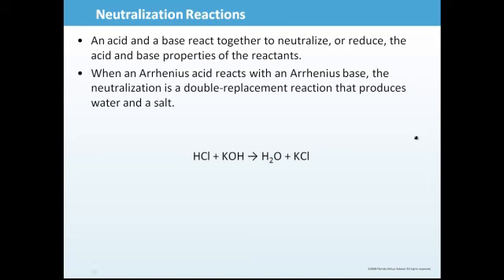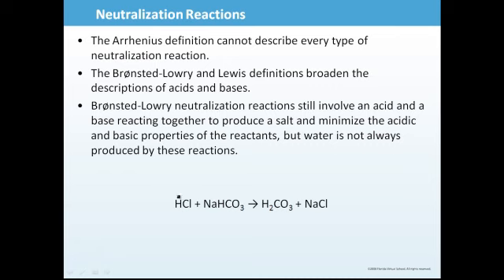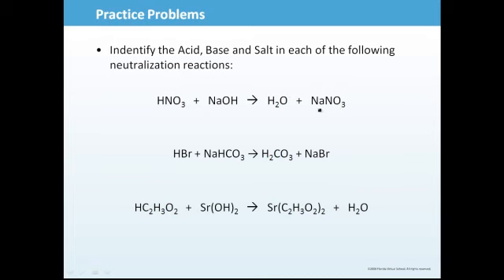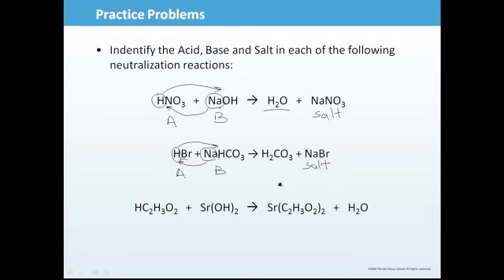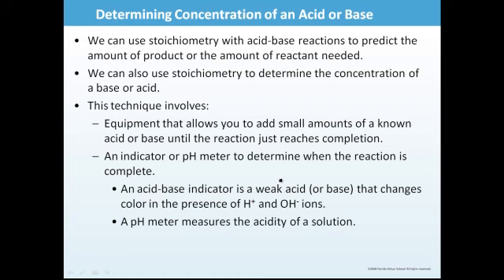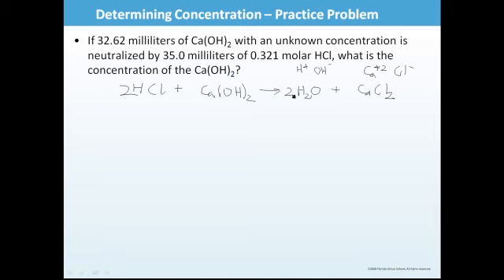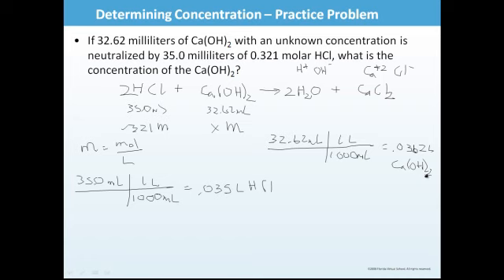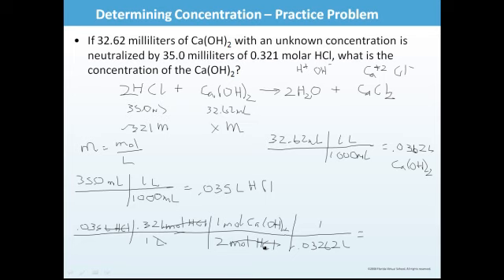FLVS 7.02 Chemistry Lesson